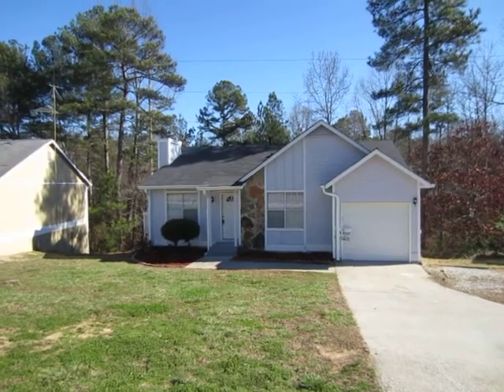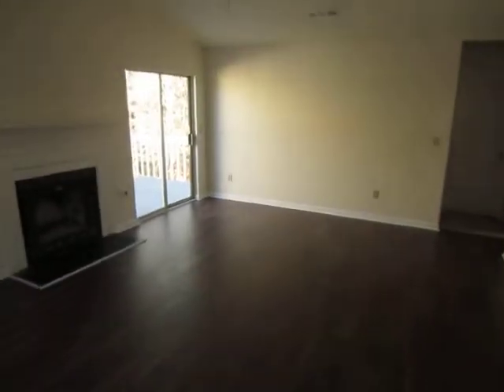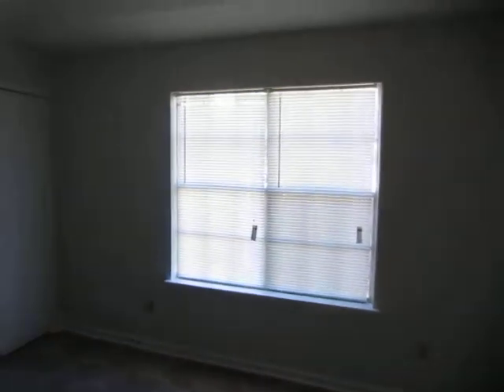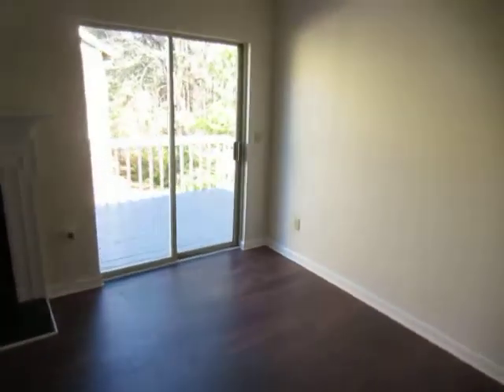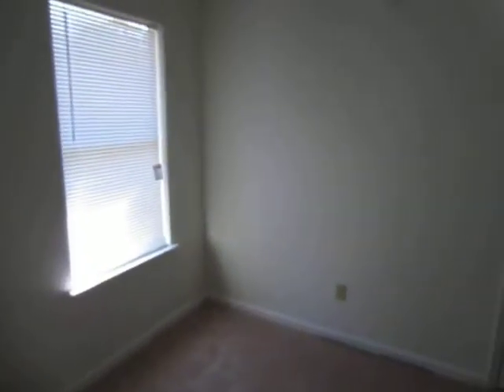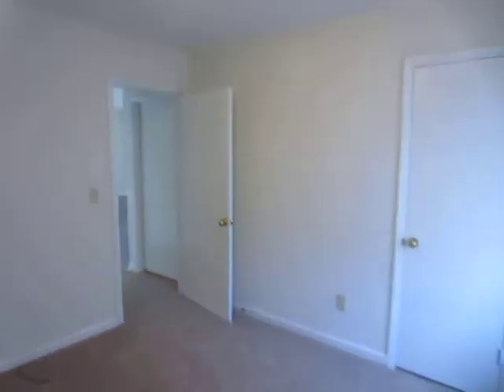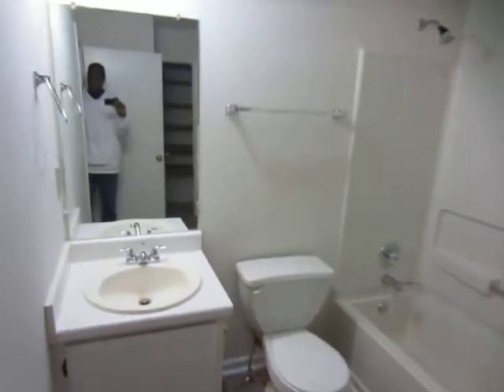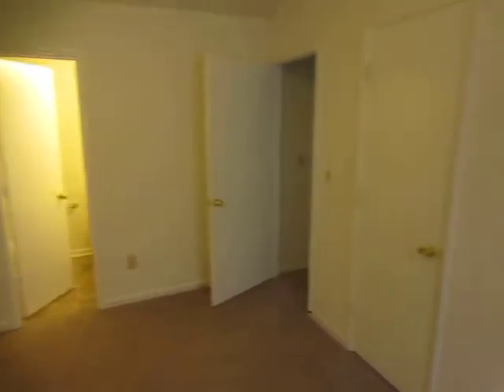2795 Wildflower Ln Snelleville GA